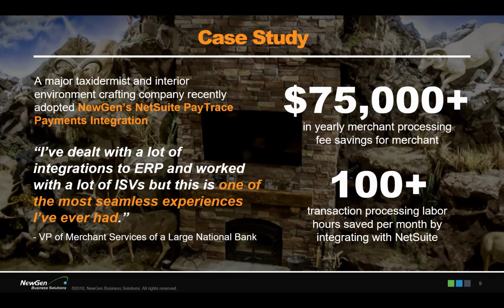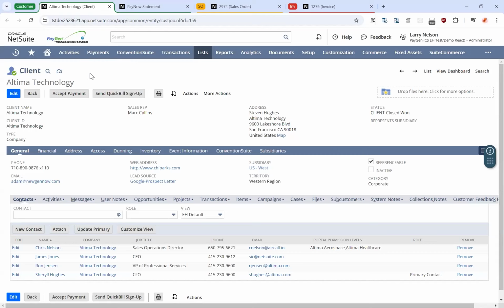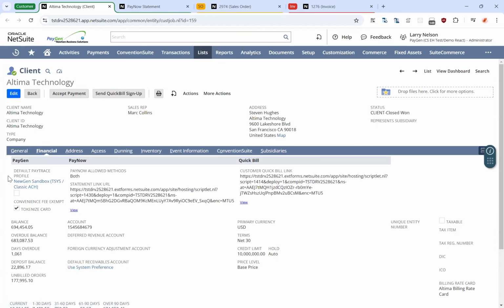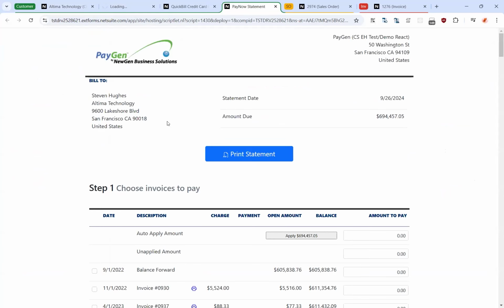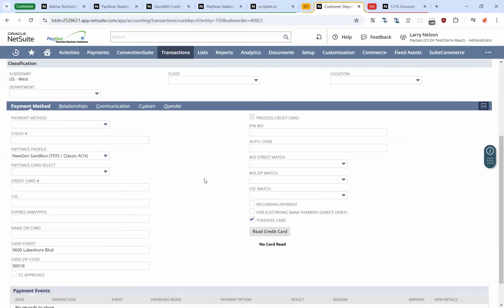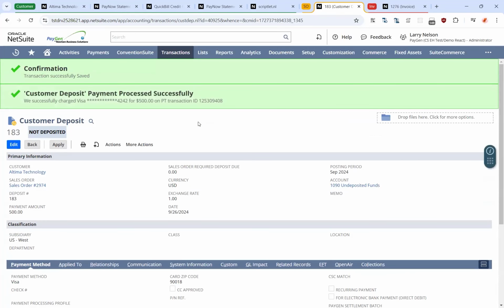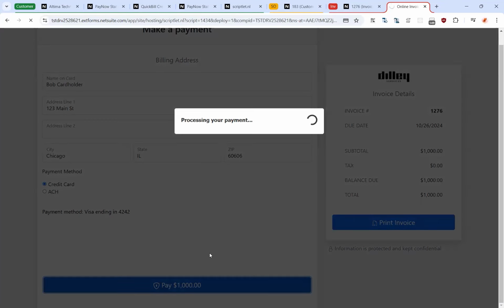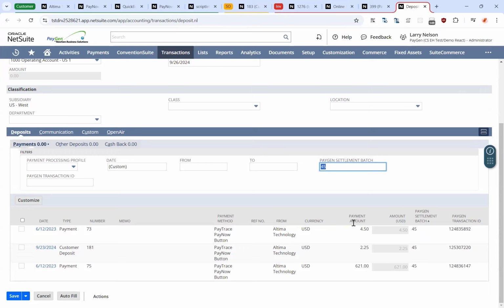Automate Payments and Improve Cash Flow in NetSuite with NewGen Business Solutions and PayTrace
Adam Kostopoulos from NewGen and Sam Johnson from PayTrace discuss how our PayGen solution helps accounting professionals process payments, while solving for some of the most common challenges facing B2B companies today — and all from within NetSuite.

With PayGen, your business can:
- Automate invoicing processes: reduce Days Sales Outstanding (DSO) from an average of 28 to 45 days to less than a week
- Save on credit card processing costs: built-in features like interchange optimization and surcharging help lower credit card processing costs
- Process ACH payments: provide an option for customers who want to pay bills directly from their bank account instead of using a credit card, wire transfer or paper check